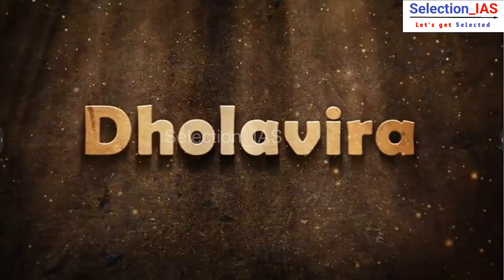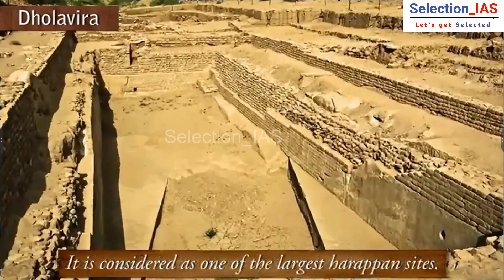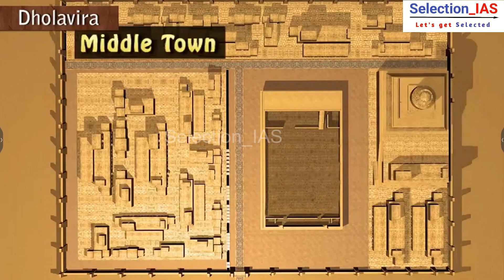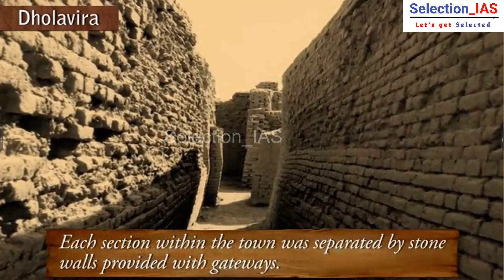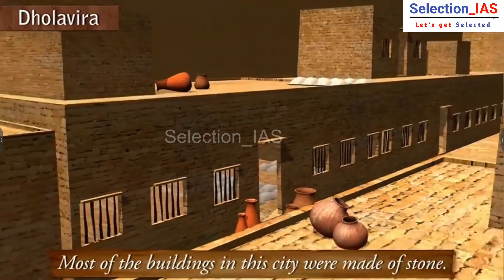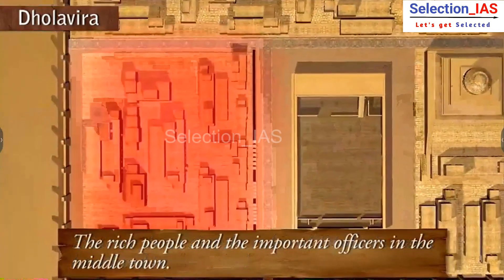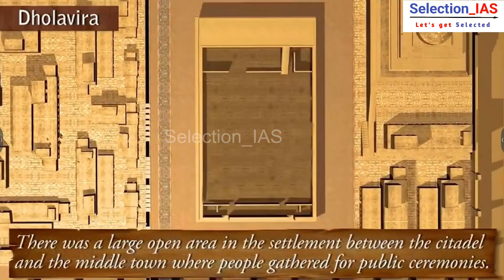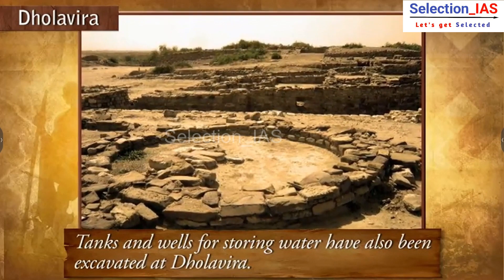Dholavira l IVC l Ancient India l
Dholavira  is an archaeological site at Khadirbet in Bhachau Taluka of Kutch District, in the state of Gujarat in western India, which has taken its name from a modern-day village 1 kilometre (0.62 mi) south of it. This village is 165 km (103 mi) from Radhanpur. Also known locally as Kotada timba, the site contains ruins of a city of the ancient Indus Valley civilization. Earthquakes have repeatedly affected Dholavira, including a particularly severe one around 2600 BC.

Dholavira's location is on the Tropic of Cancer. It is one of the five largest Harappan sites and the most prominent of archaeological sites in India belonging to the Indus Valley Civilization.It is located on Khadir bet island in the Kutch Desert Wildlife Sanctuary in the Great Rann of Kutch. The 47 ha (120 acres) quadrangular city lay between two seasonal streams, the Mansar in the north and Manhar in the south. The site was thought to be occupied from c.2650 BCE, declining slowly after about 2100 BCE, and to have been briefly abandoned then reoccupied until c.1450 BCE however, recent research suggests the beginning of occupation around 3500 BCE (pre-Harappan) and continuity until around 1800 BCE (early part of Late Harappan period).

Selection_IAS is an initiative by selected officers & Mains & Interview qualified candidates based in DELHI in association with Hum Honge Kamyab NGO to contribute in Nation-Building. Jai Hind.

copyright  @Selection_IAS ​

Keep Supportinglection_IAS is an initiative by selected officers & Mains & Interview qualified candidates based in DELHI in association with Hum Honge Kamyab NGO to contribute in Nation-Building. Jai Hind.